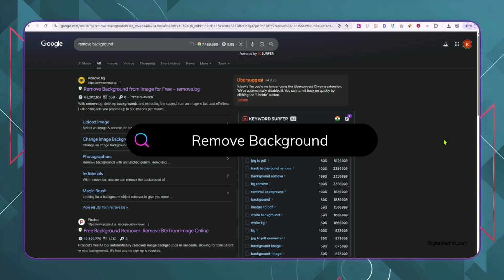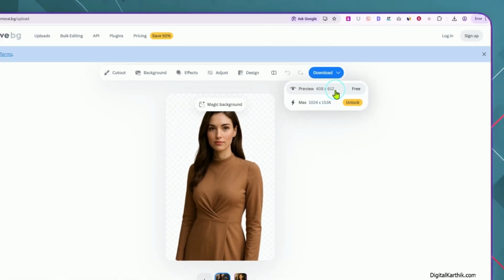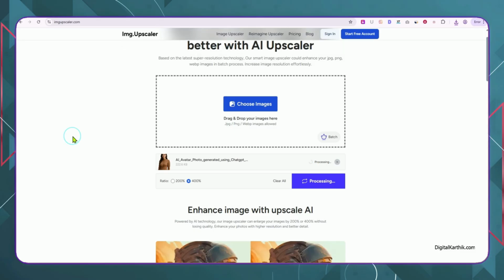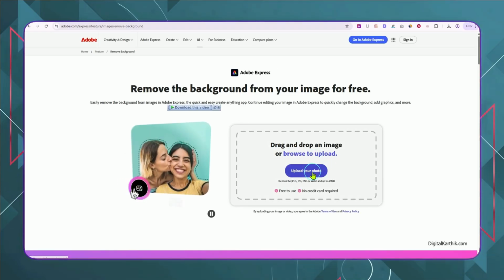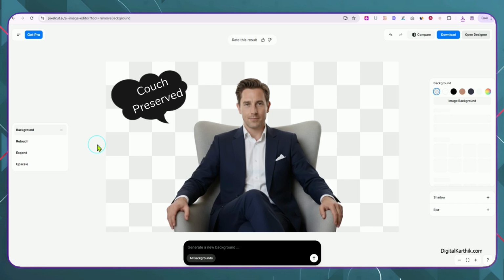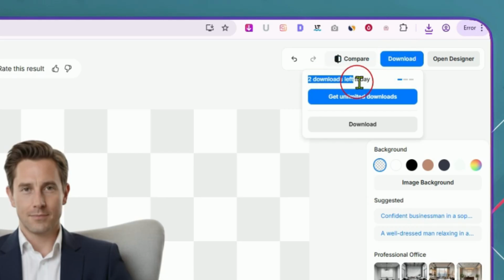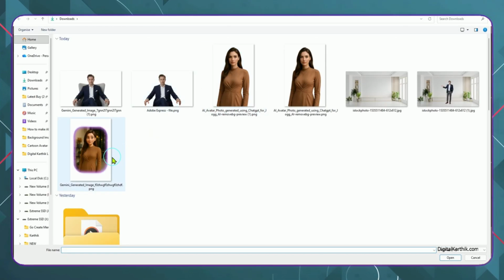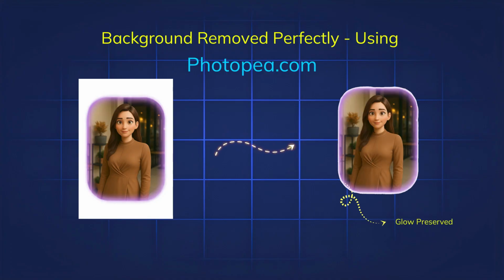The Easiest FREE Background Removal Tricks Nobody Shows You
🔥 Want to remove the background from any image—FREE, fast, and without installing a single app?
This video shows you my exact 3-step process I use as a content creator to clean up images in seconds… and yes, all using free online tools.

In this tutorial, I walk you through three different images, three different websites, and three different solutions—including a sneaky little upscale trick that lets you bypass those annoying low-resolution limits on free tools. If you’ve ever struggled with pixelated cutouts, missing objects, or AI tools deleting important parts of your photo… you’re going to love this.

Inside the video, you’ll learn:
✔ How to use remove.bg for instant background removal
✔ How to upscale your low-resolution preview back to HD for FREE
✔ Why Adobe’s background remover is great—but sometimes over-aggressive
✔ How Pixelcut AI keeps objects other tools accidentally remove
✔ And the final method—Photopea (Photoshop in your browser)—for complex images that AI tools can’t handle